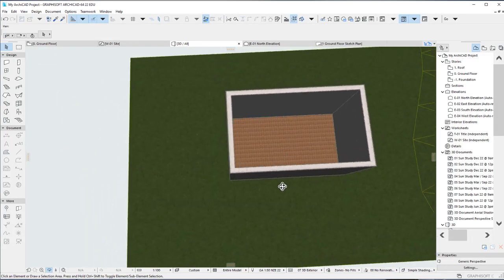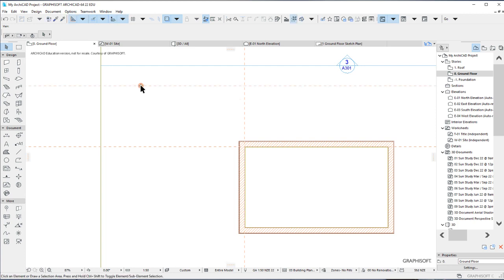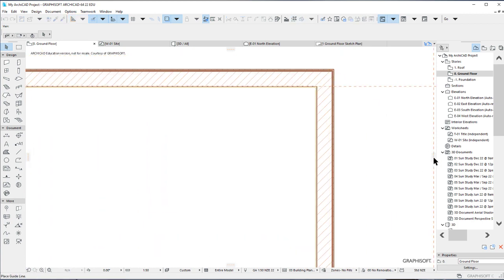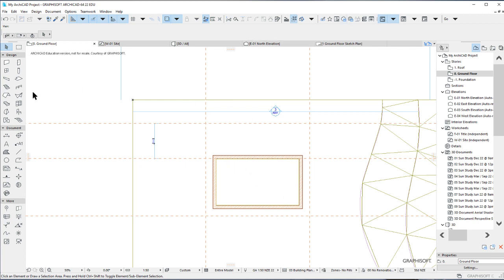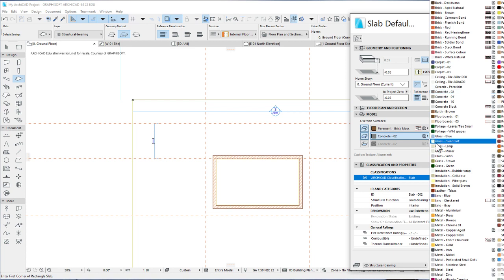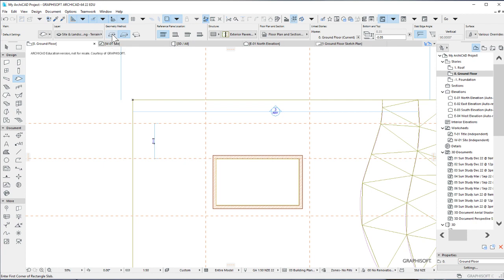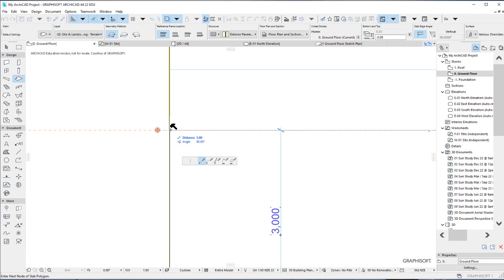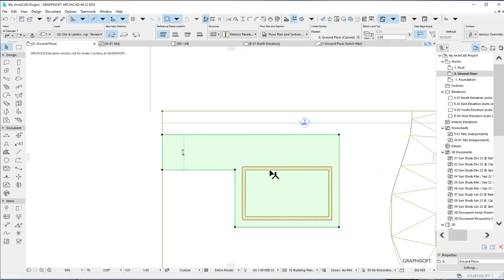10 Placing the exterior pavement